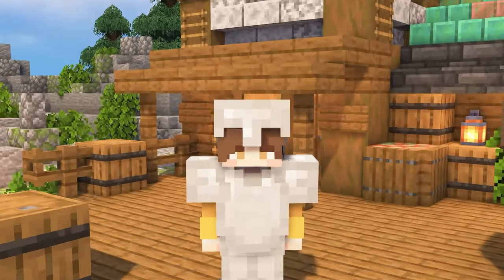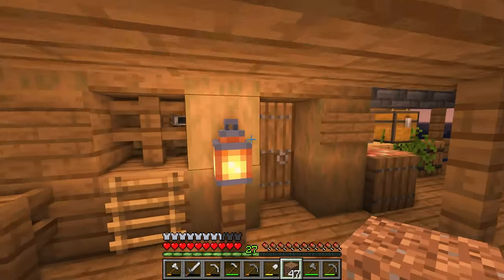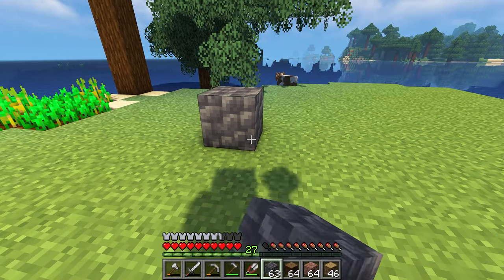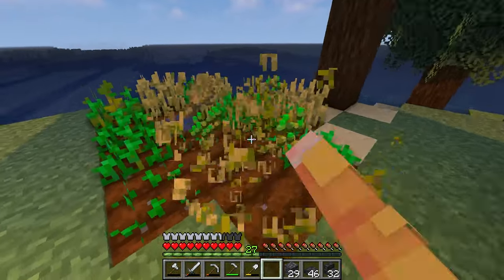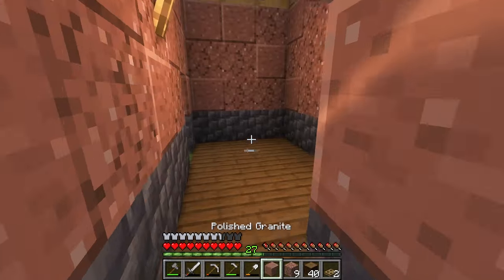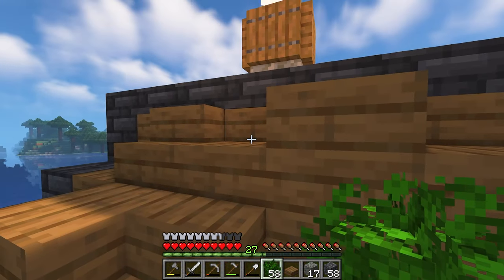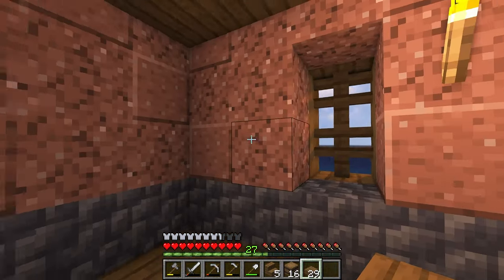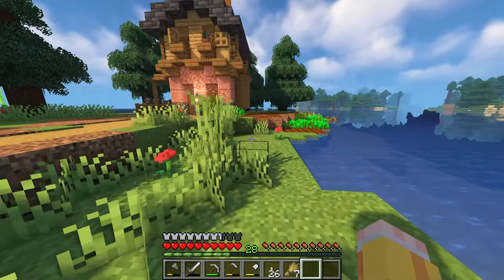Relaxing Minecraft Longplay With Commentary - Building a Small Cattle Farm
In this relaxing longplay with commentary we explore a brand new vanilla Minecraft world and build a cattle farm for our island. This commentary longplay is done in survival mode where we chill and take our time exploring a fresh new world.

Resource Packs: Jerm's Better Leaves